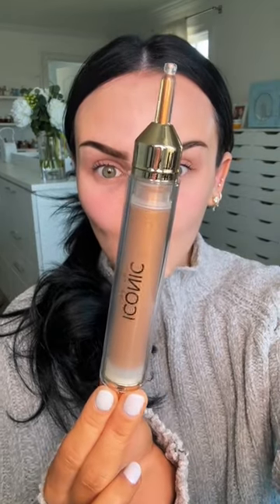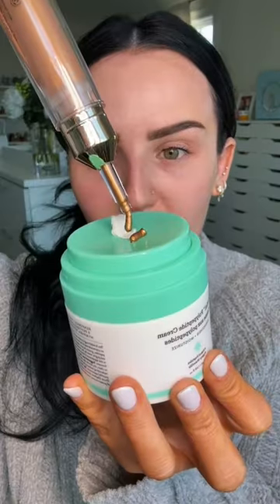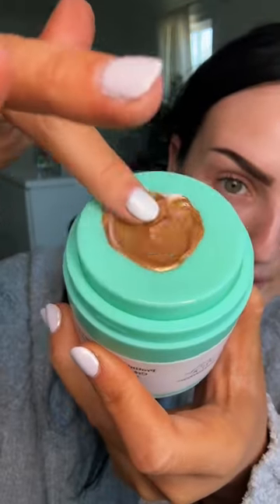bronzed makeup beauty tanner bronzer shorts